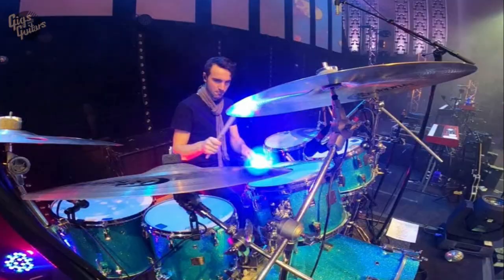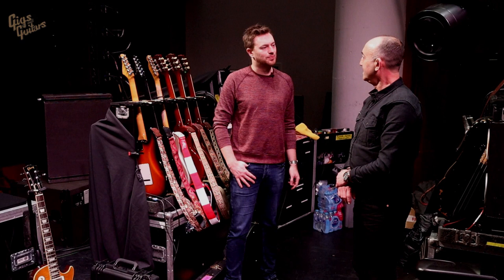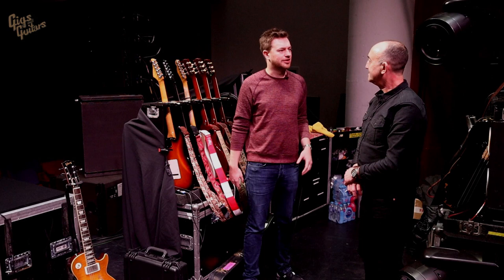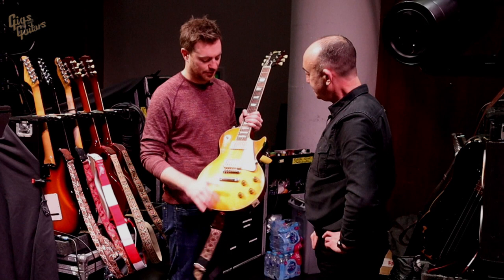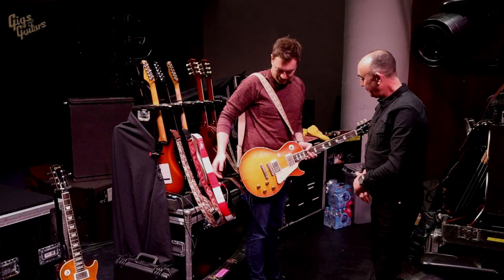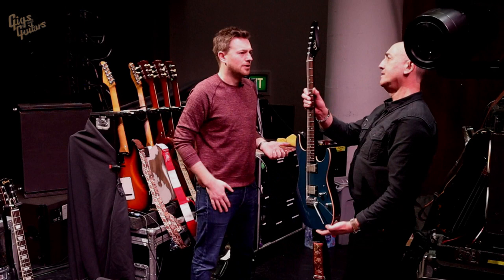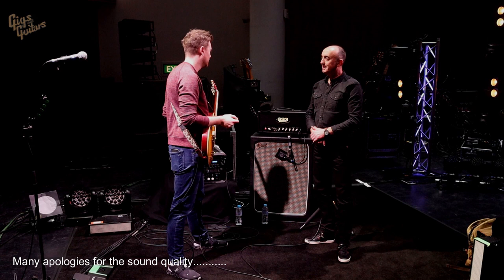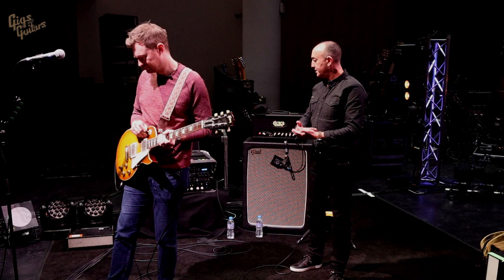Backstage with James Cole | The Classic Rock Show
The Classic Rock Show is a popular production which tours the UK at the start of each year, celebrating iconic music.
I go behind the scenes in this series to speak to the artists to find out more about this great production to bring to you, its fans.
In this episode, we meet James Cole where we talk about the production, his guitars and on stage gear………it’s a long one!
I have set up chapters on this episode so that you can skip to any stage you like.
I also had a sound issue with a one of the new audio leads that were used on that days recordings, which I apologise for. They had been fully tested before hand and all seemed good……..such is life!
But in this largely unedited edition of BackStage at G&G, I hope that you will find it very interesting as I did making it.
Further thanks go to CMP Entertainment and Manny Manson for allowing me to use their images/media of the band during the making of this film.
Manny Manson Instagram @images_that_rock
You can find Pete Thorns informative guitar channel on YouTube and also daily posts on Instagram.

"I am a regular bloke form the North of the UK .end of".
"However, in my limited spare time I enjoy nothing more than playing guitar and getting out to gigs whether they are my own or others".
This Channel is all about my personal experiences of being an amateur guitarist, playing at home and in the local pub and getting to experience other fantastic musicians that I want to share with you.
There will be good times and the not so good times as I continue on my six string journey, so sit back and enjoy the laughs and tears and hopefully some great guitar. Thanks Kev

Go to sections
0:00 Welcome and intro
1:09 Meet James
2:02 Building the team
5:48 Pulling it together
8:05 Set List
12:25 Inspiration
14:20 Guitars
30:22 Live Tones